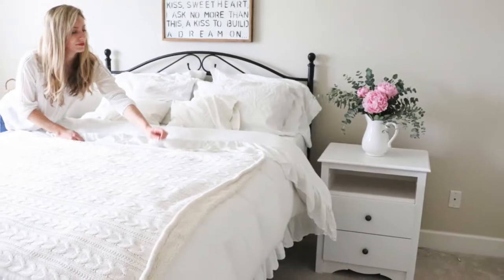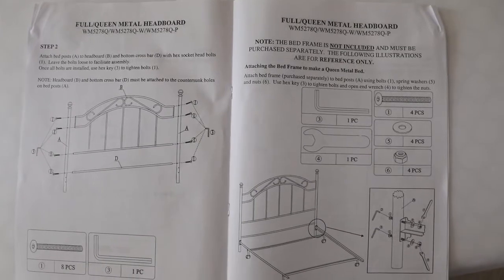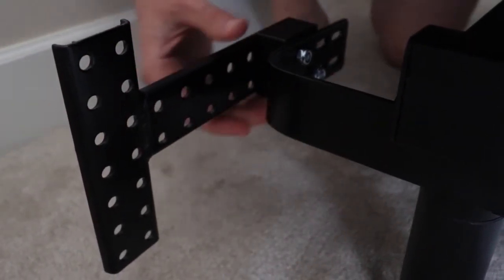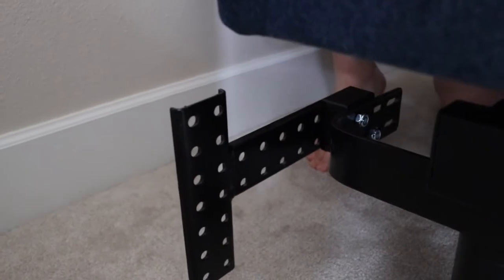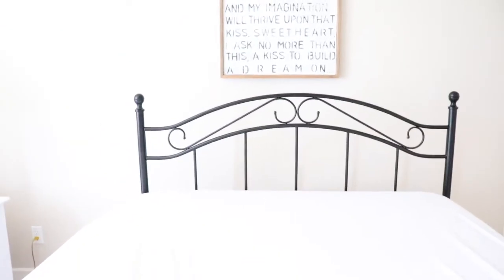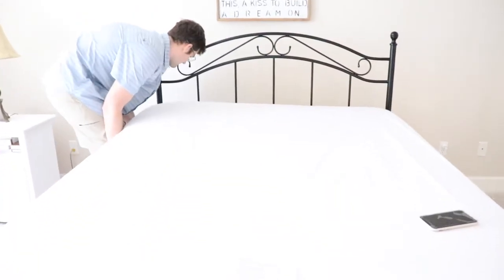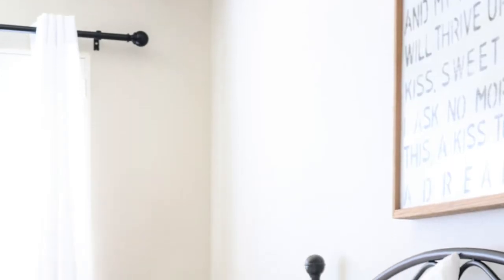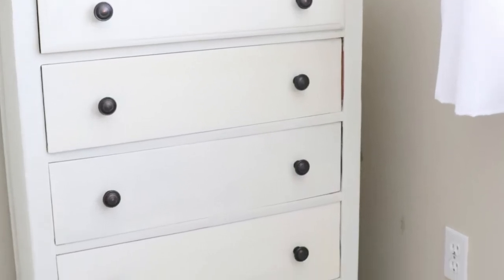How to Install a Headboard in an Existing Bed Frame in under 3 hours | FARMHOUSE BEDROOM DECOR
We got this beautiful farmhouse headboard that was classic and inexpensive. We already had an adjustable bed frame, so we just added the headboard to the fame with a few tools and an afternoon.

Farmhouse Headboard

Adjustable bed frame brackets (2022 update: the ones we used in this video are no longer available, but here’s an alternative)

More from the Farmhouse:

We use essential oils to stay healthy at our homestead. They're also our go-to for all things homemade cooking and cleaning! Learn more and grab your healthy starter essential oil starter kit

Thanks so much for stopping by the homestead!